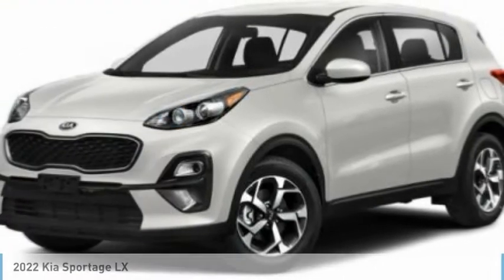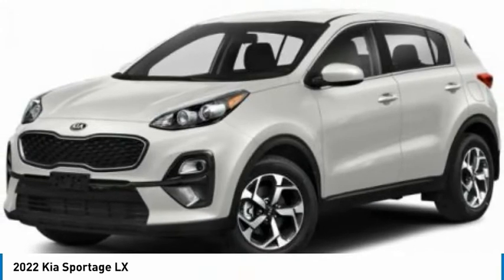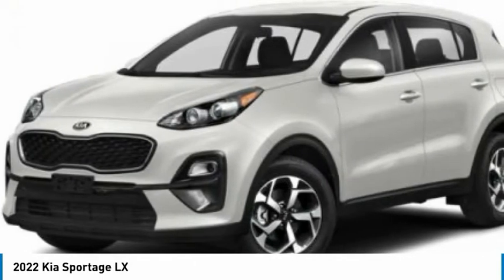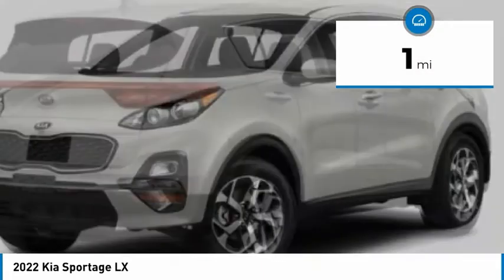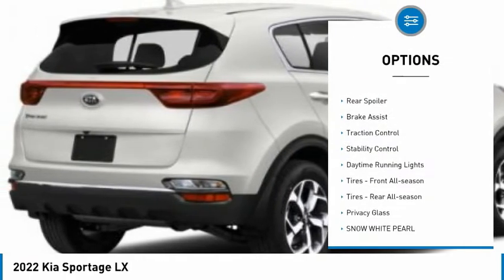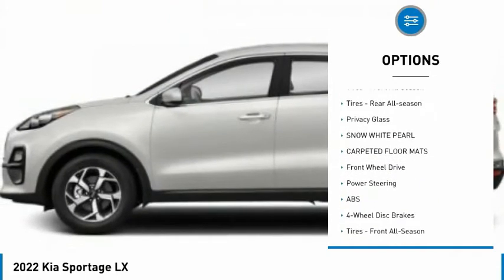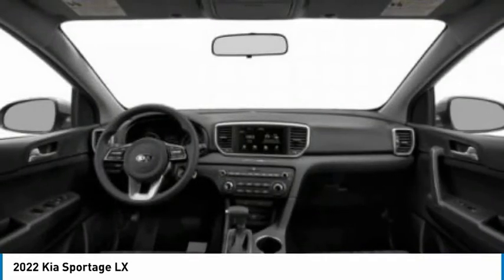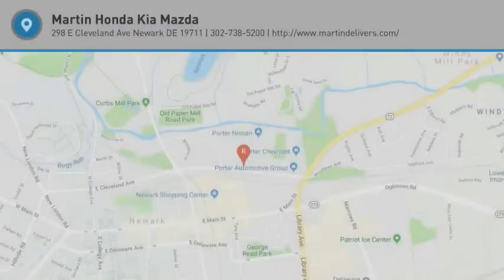2022 Kia Sportage Martin Honda Kia Mazda K221155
2022 Kia Sportage LX

Don't miss this 2022 Kia Sportage. It's equipped with great features. You'll want to take this sport utility home. Make a great choice today.